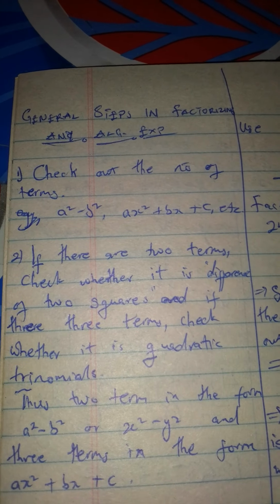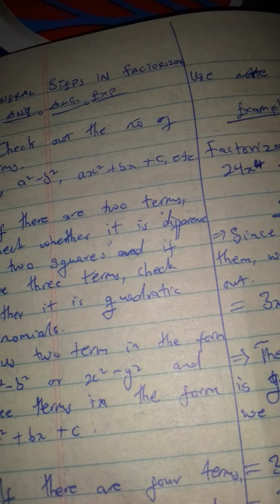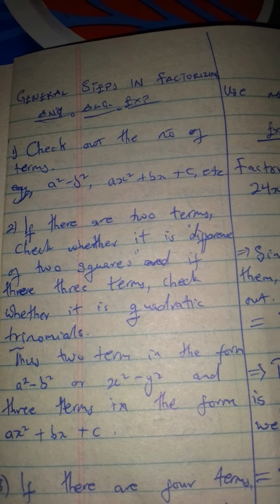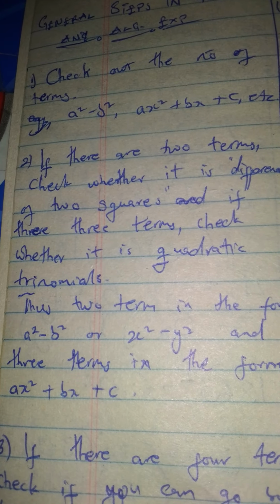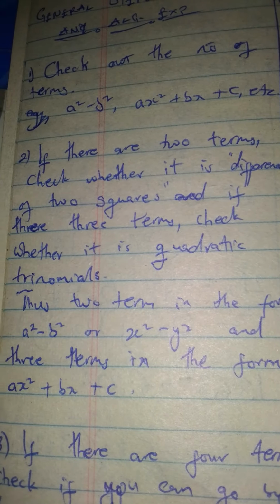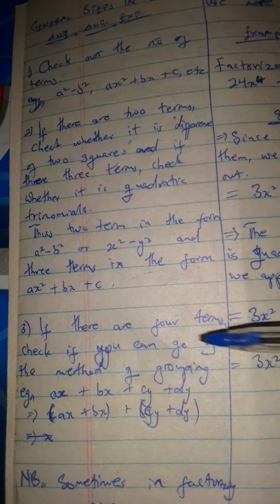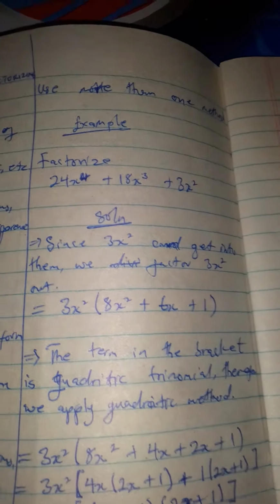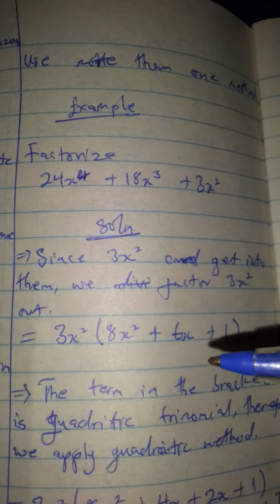Today's Lecture with Qwajo Chairman on General Steps in Factorization